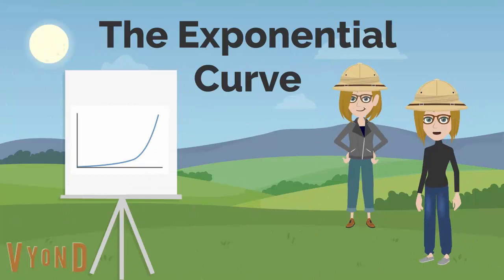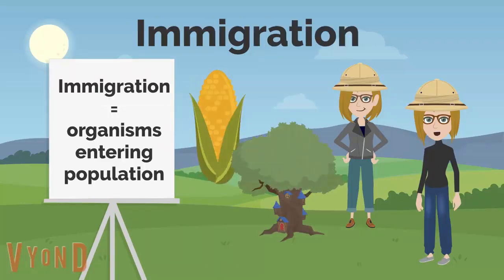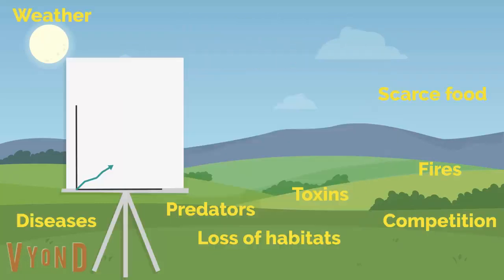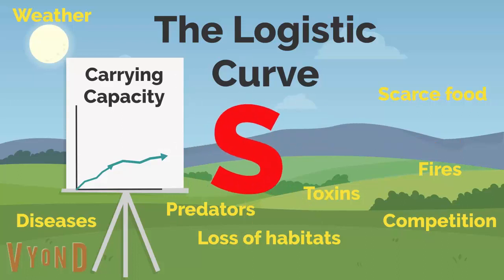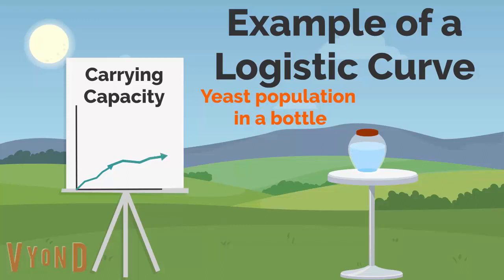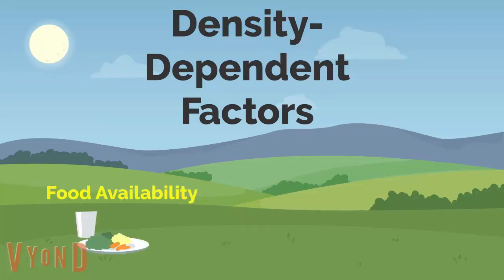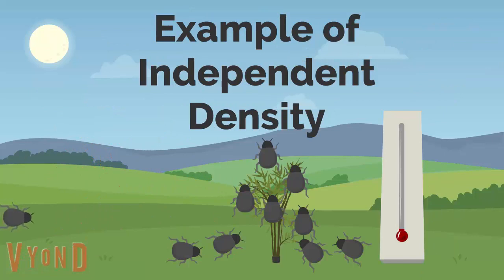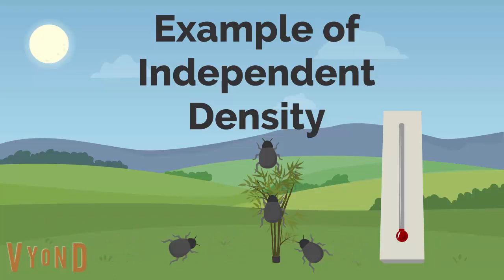Ecology Part 2 Exponential and Logistic Curves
In this fun and engaging video, your students will learn about the following population ecology topics:

Exponential curve (J curve)
Carrying capacity
Logistic curve